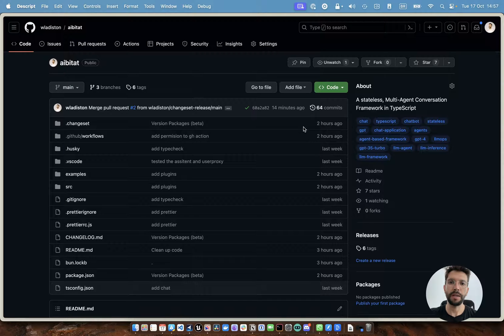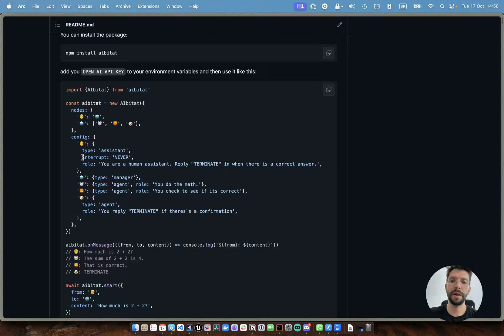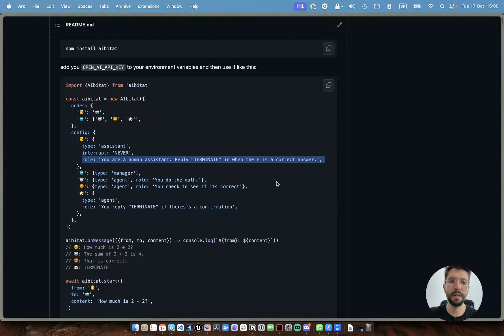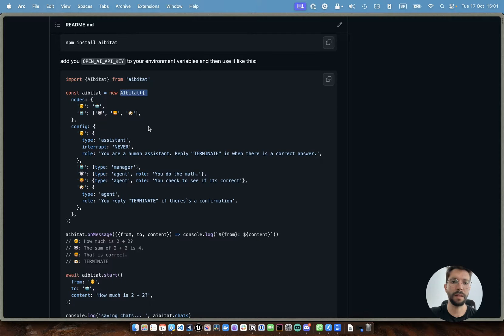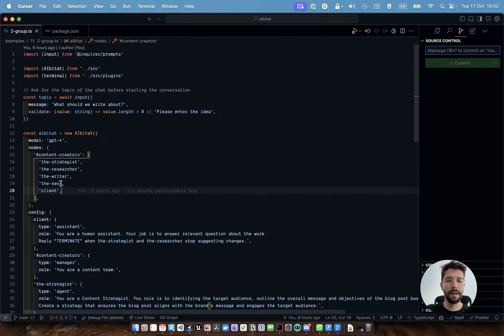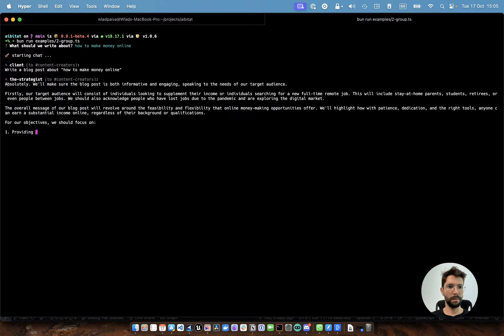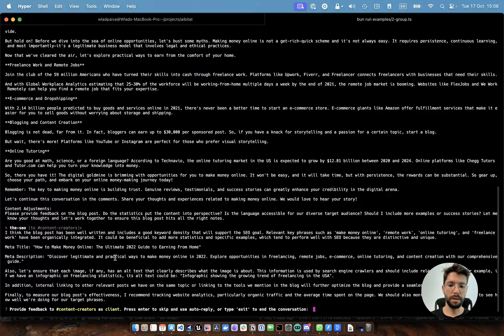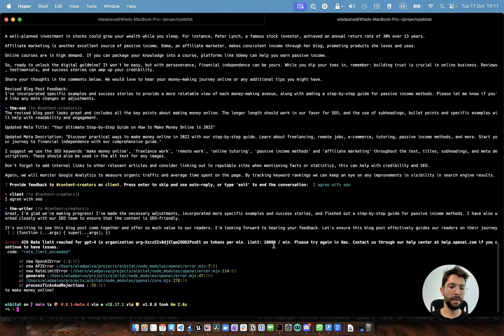AIbitat - Multi-Agent Conversation Framework In TypeScript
This is a video short demonstration of AIbitat - Multi-Agent Conversation Framework.

This is a very early iteration of a fork of the AutoGen project but done in Typescript. The API may change a little as I'm learning the best way to keep it modular and easy to use as I go through. Your feedback would help me decide what the priorities are and how this could improve.

00:00 AIbitat - Multi-Agent Conversation Framework In TypeScript